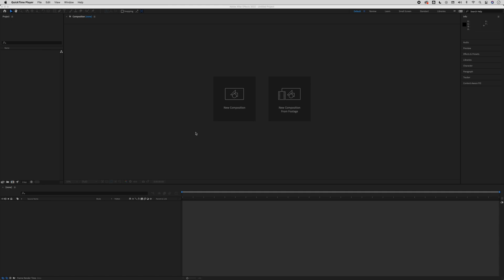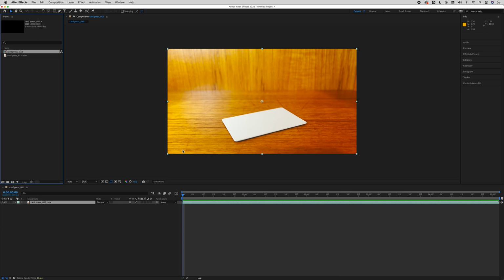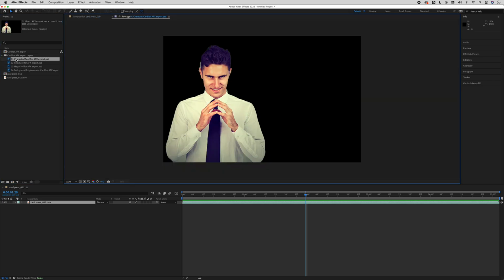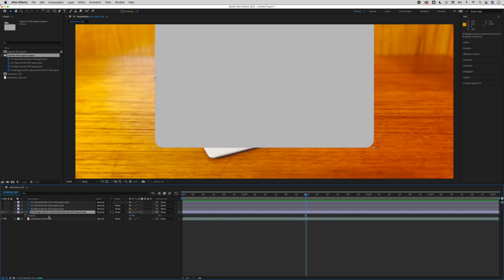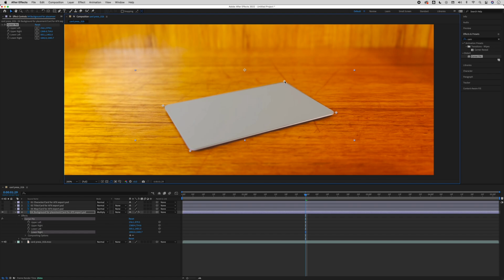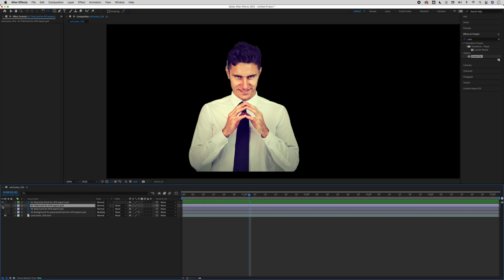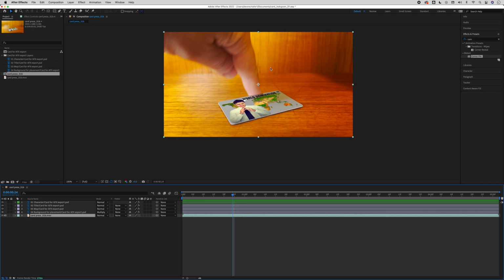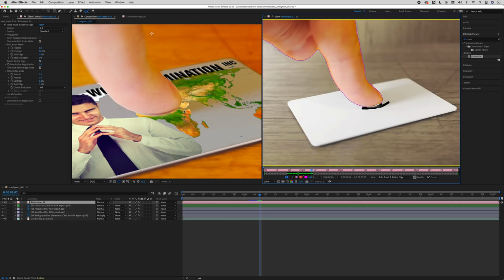Card hologram corner pin saving roto 01